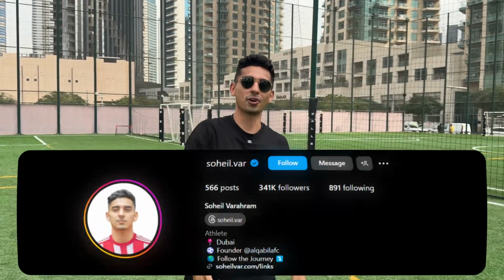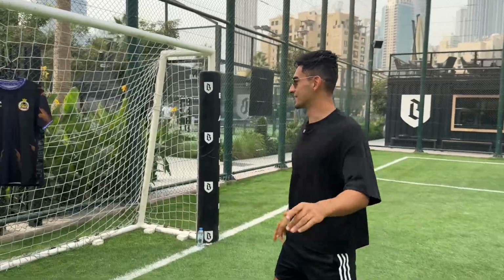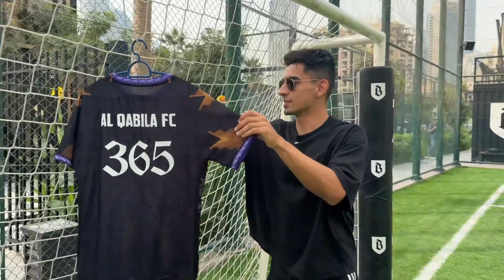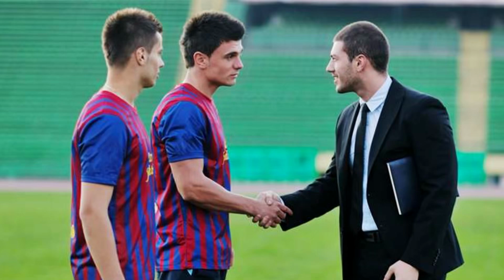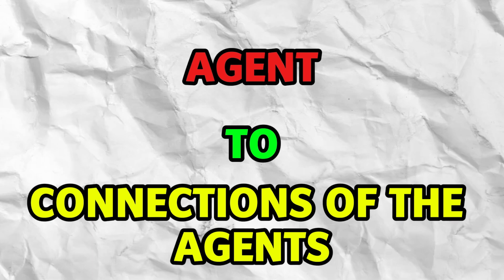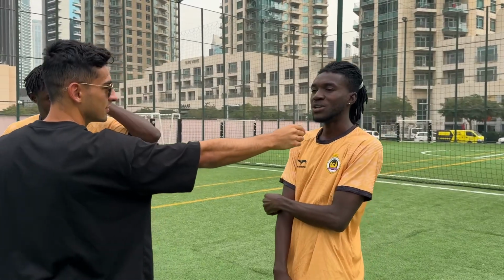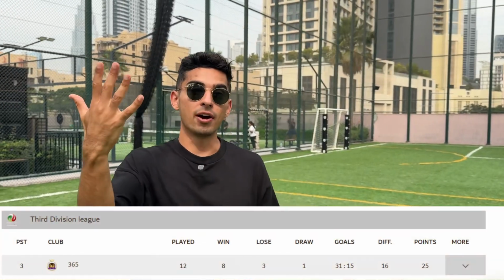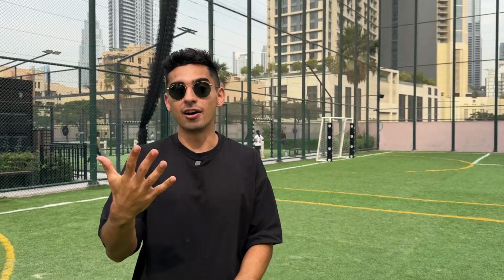How to Play for Al Qabila FC (PRO Club in Dubai)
Check out @soheil.var and @alqabilafc for more.

We compete in the official UAE FA.
Long term vision: compete in the Asian Champions League.